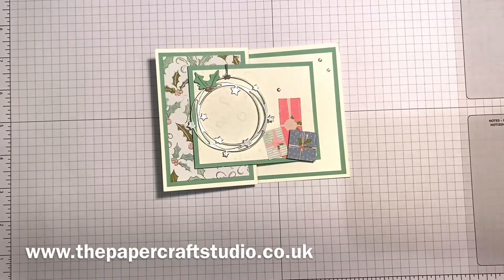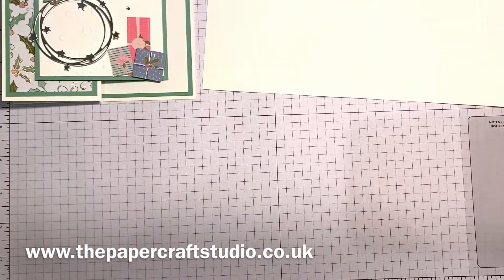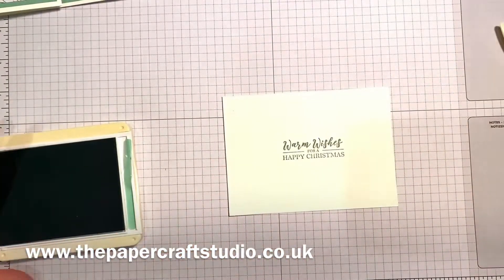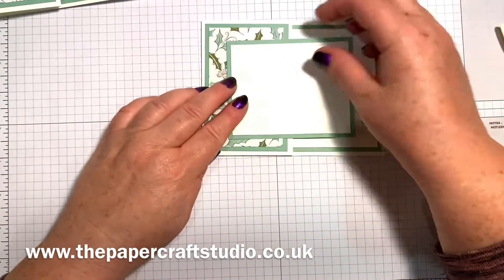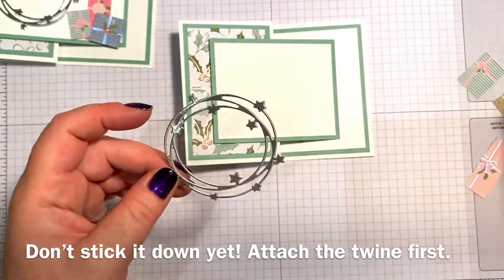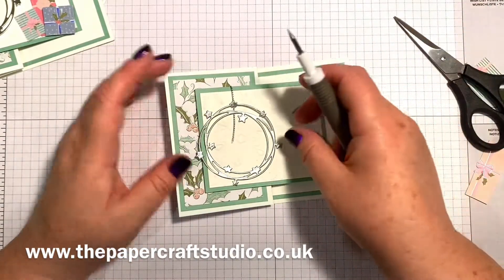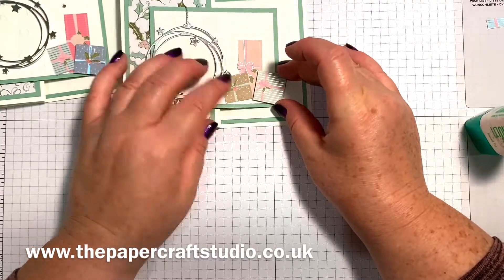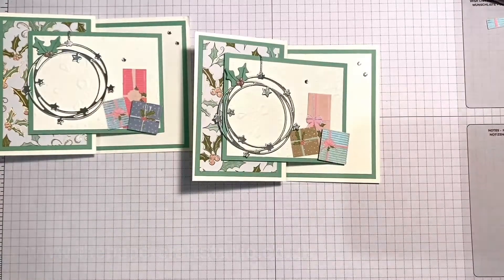Whimsy & Wonder Z Fold Christmas Card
Z Fold Christmas card featuring Whimsy & Wonder Designer Series Paper, Seasonal Swirls Dies and the gorgeous Wintry 3D Embossing Folders

Tracy McDonnell Independent Stampin’ Up! Demonstrator

My Classes By Post
Adults Classes By Post | Independent Stampin' Up Demonstrator Tracy McDonnell

the_papercraft_studio